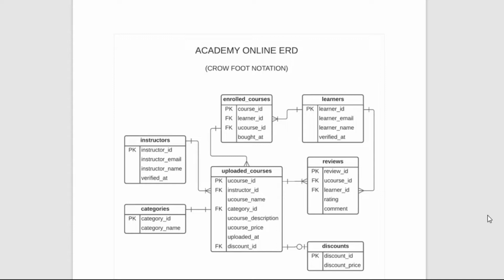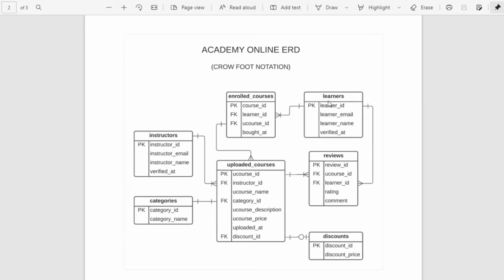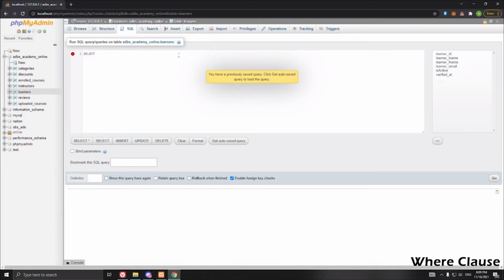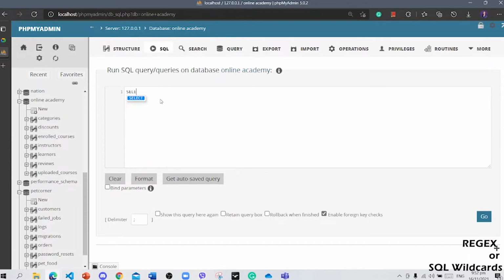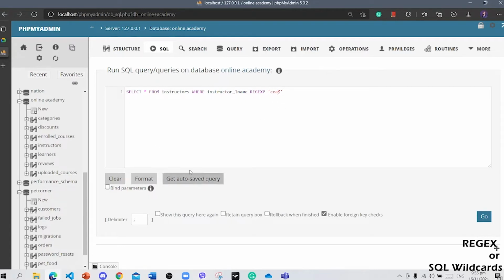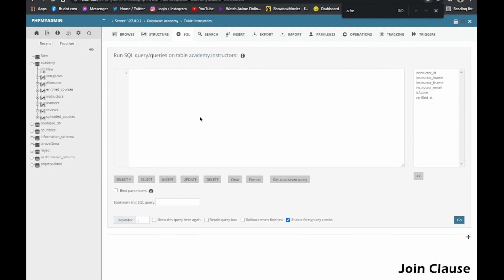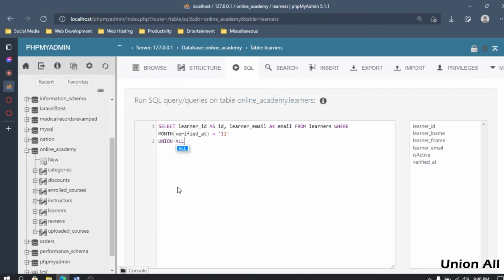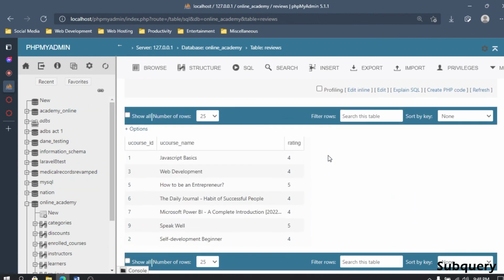SQL Database commands | FINAL PROJECT IN ADVANCED DATABASE SYSTEMS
An example of SQL Database commands with scenarios.